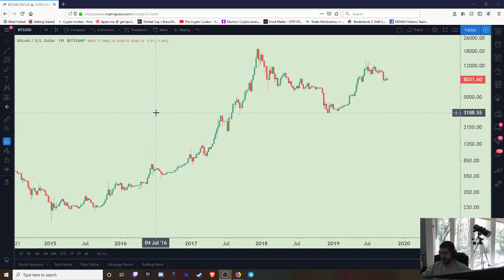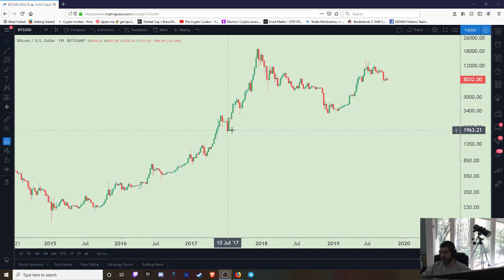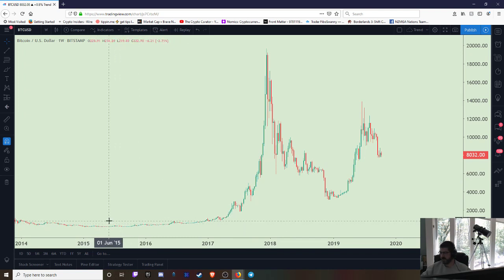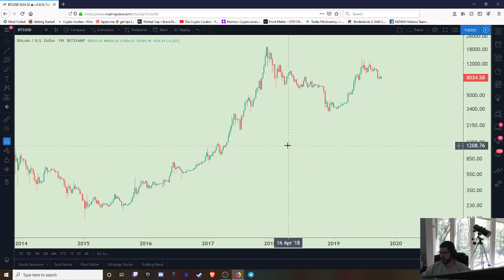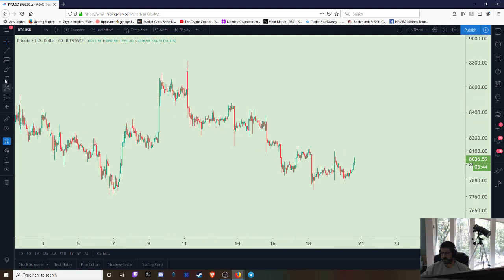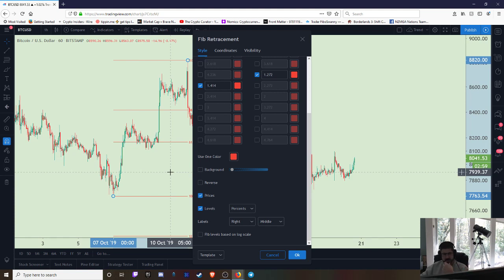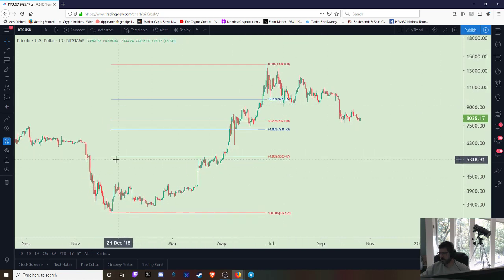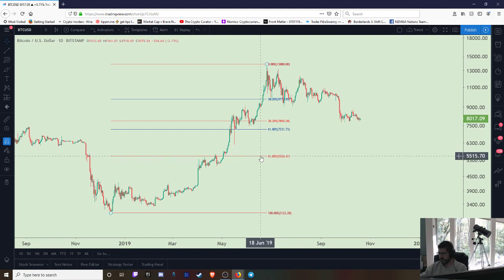Log Scale Fib Retracements are Worthless (to me)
Welcome to Support & Resistance w/FiboSwanny

Want the best curated news for CRYPTO ... Go check out Paul McNeal

This is a free community and I will NEVER ask you to send me money (But tips are welcome).  Please report any suspicious emails or fake profiles claiming to be me.

Don't trade with scared money because there are no guarantees or certainties in trading markets.

Doing this as a volunteer... any help would be greatly appreciated.
Tip Jar:
BTC: 3CoMBzNBfAioo3gwWFJpyErERwhXV5xzdM
ETH: 0x28FE1823af9499A3d0d9a13Fe49a15d3BfC426E1
LTC: MPK8528tj8Yn5tVKoHc3j2cQqQq9Bs7TNq